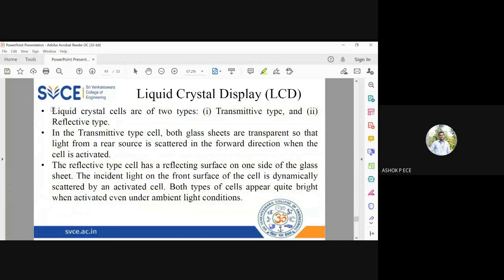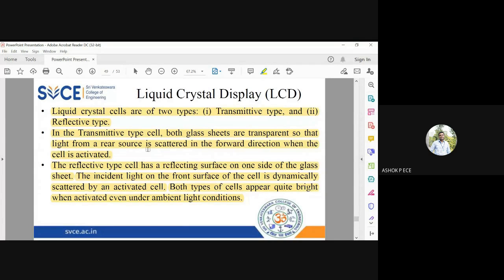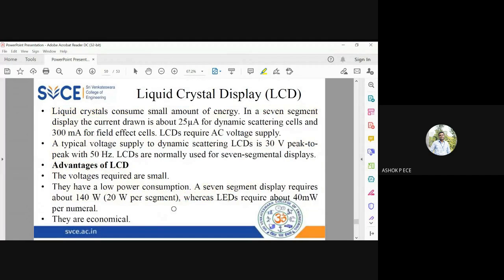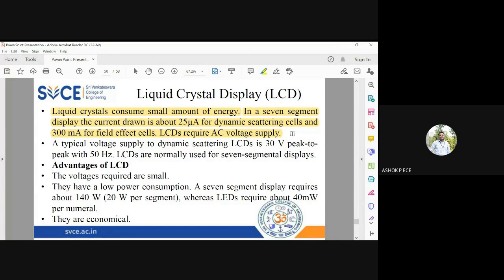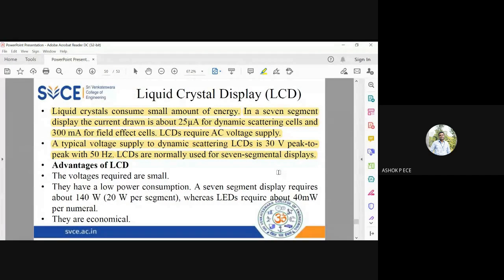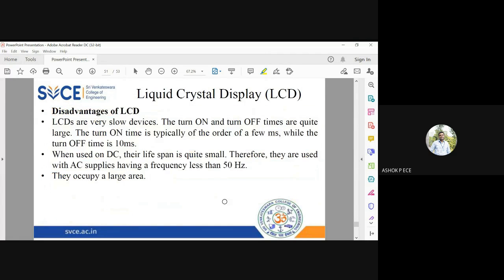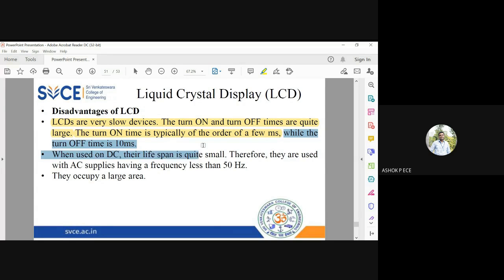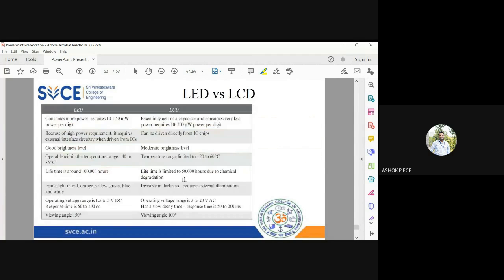Electron Devices | Lecture-171 | Liquid Crystal Displays (LCDs) - Part 3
This video clearly explains about the working of LCDs .

liquidcrystaldisplays(lcd)witharduino
liquidcrystaldisplays(lcds)
liquidcrystaldisplay(lcd)